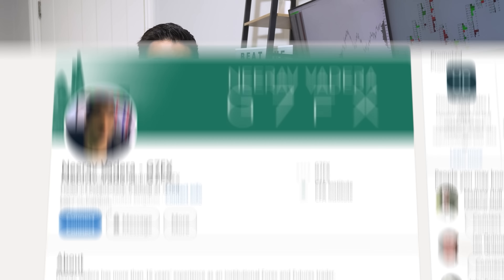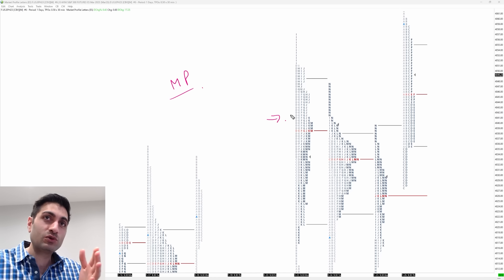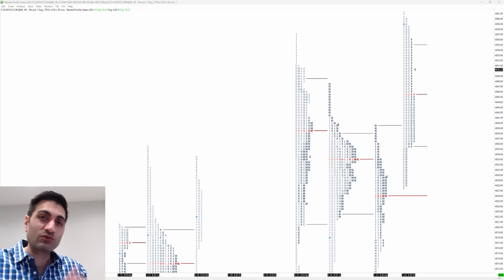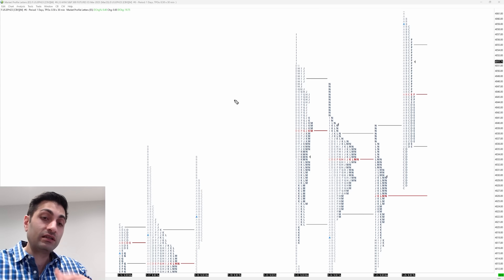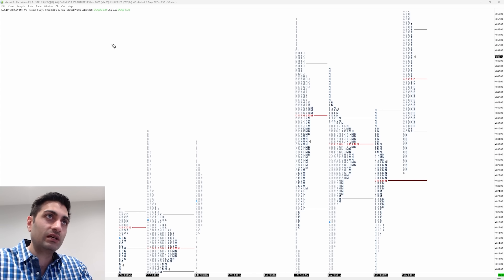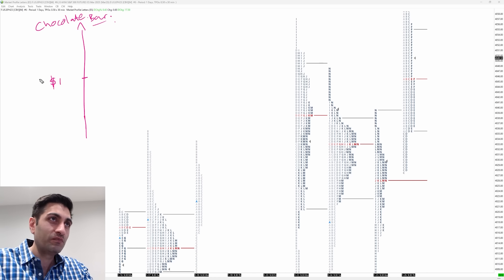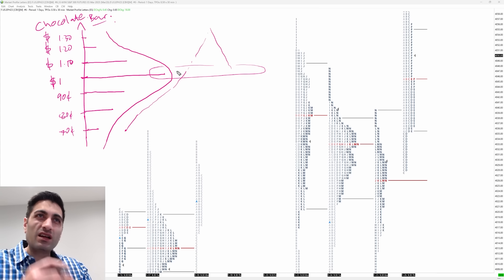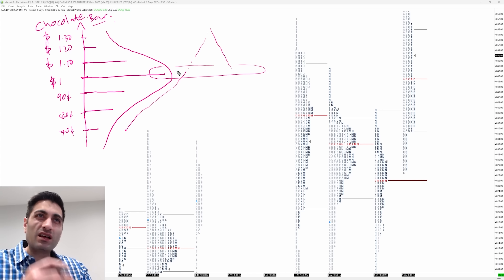The Secret to Market Profile Scalping for Beginners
🤑👇🏻 EXPAND DESCRIPTION for more INFO👇🏻🤑

Have you heard of Market Profile? Are you using Market Profile for your scalping or even your general trading? If not you are missing out on one of the most widely used tools by Institutions.

(The information in this video is applicable whether you are a Futures, Crypto, Forex day trader or even longer term trader. This volume trading analysis is based on his experience working on some of the world’s leading Trading Floors.)

The G7FX Institutional Trading Masterclass includes Live Forex and Futures Trading Examples, Audited MyFXBook Results. Footprint, Orderflow, Volume Profile and much more...

Neerav Vadera has more than 16 years’ experience as an Institutional Forex and Futures trader. He has worked at the very highest levels in the Forex and Futures trading departments at some of the world's leading investment banks and prop firms.

His ethos is to provide the information that really matters to those who want to start trading forex or futures. G7FX fulfils his vision of offering the same standard of professional trader training that is given in the best global institutions.